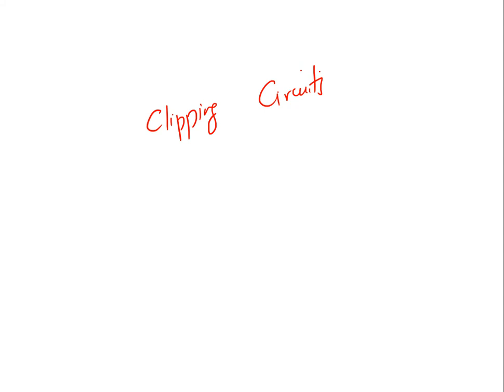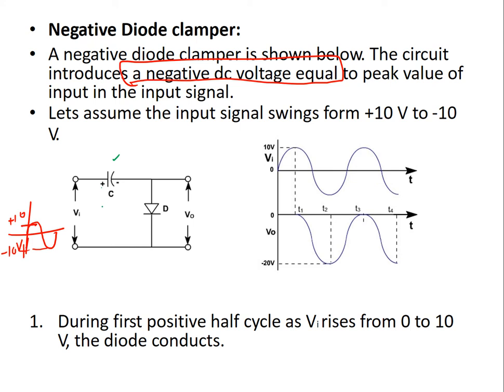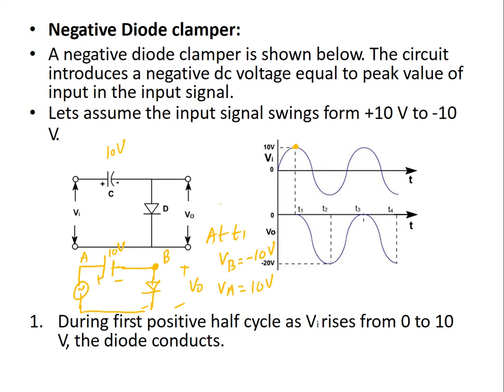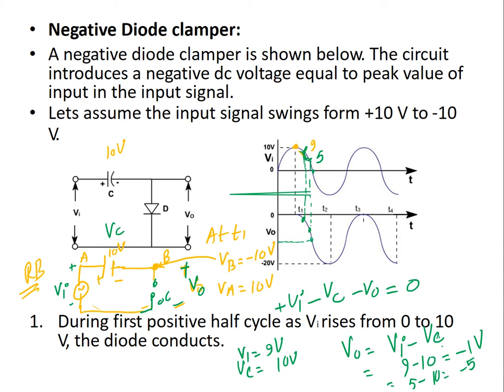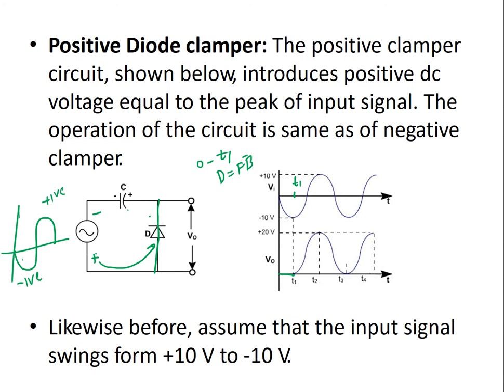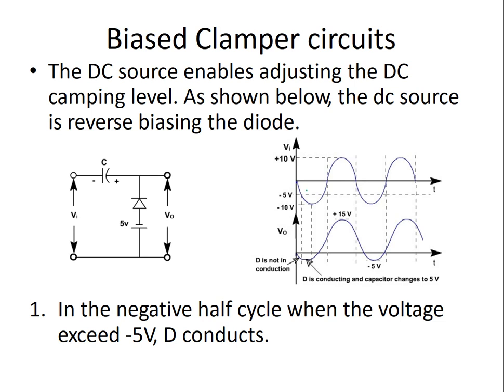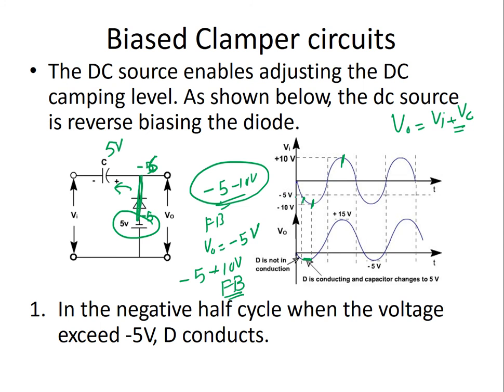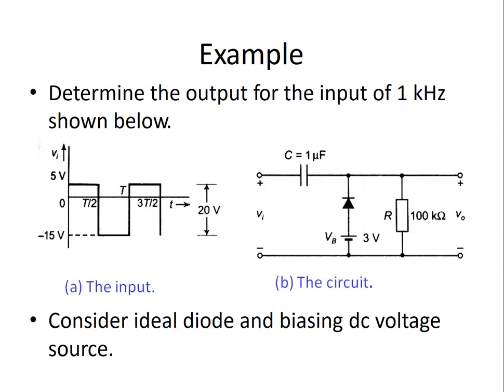Diode Applications: Clampers Part 2 | Diode Clamping Applications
In this session, we dive into diode clamping circuits and their applications. Learn how clamping circuits are used to shift the voltage levels of signals, essential for signal processing and waveform manipulation in various electronic systems.